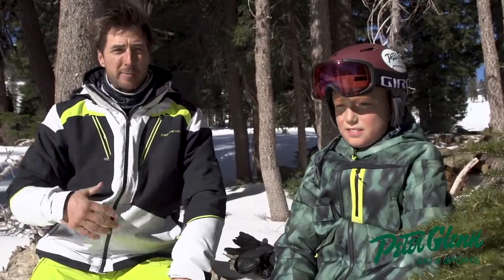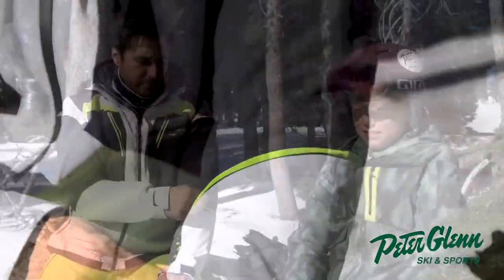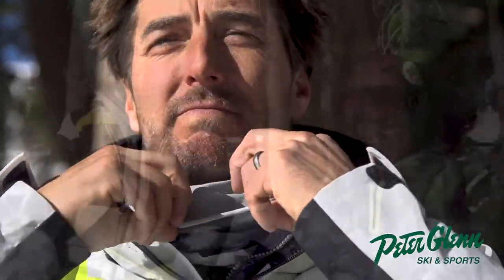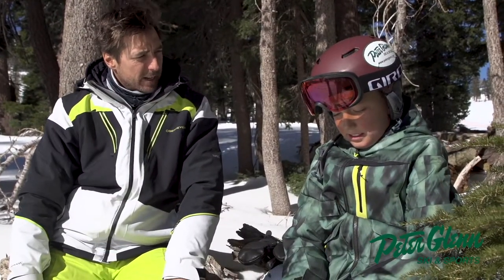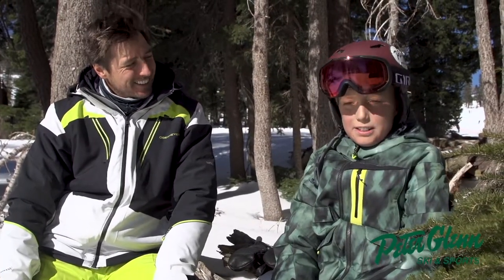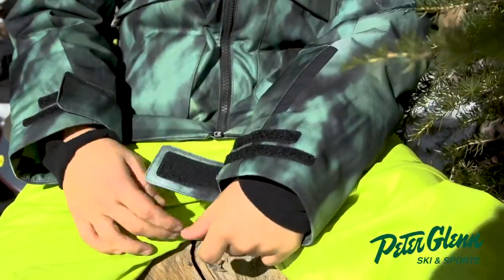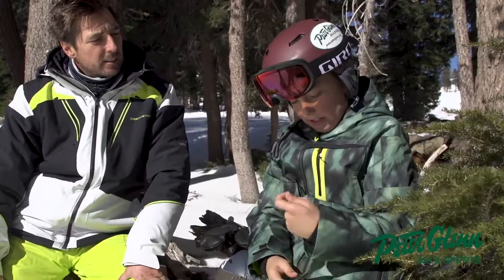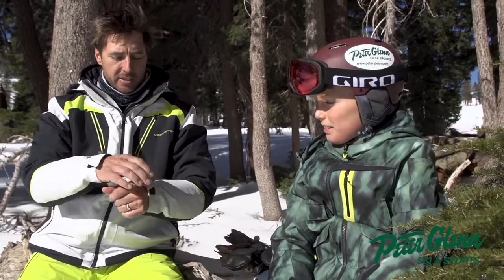2018 Obermeyer Boys' Axel Ski Jacket Review by Peter Glenn